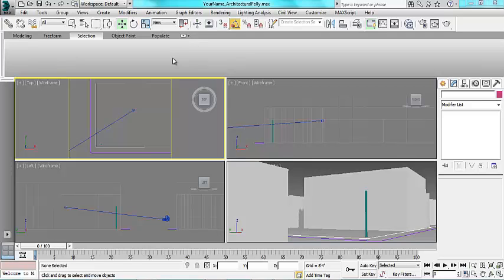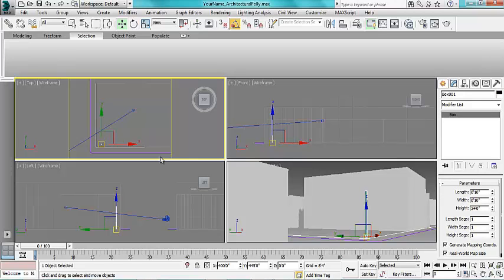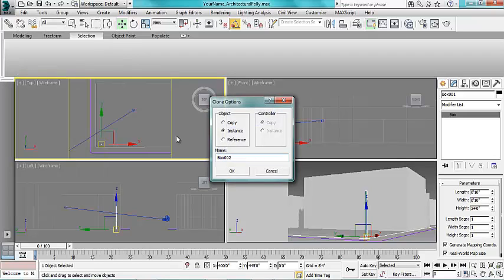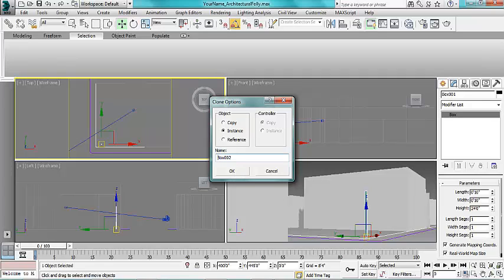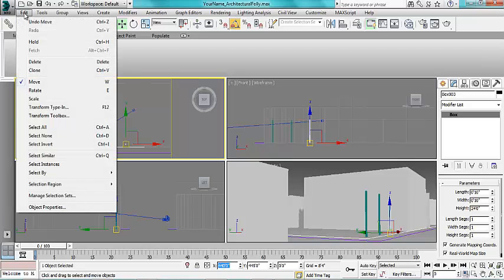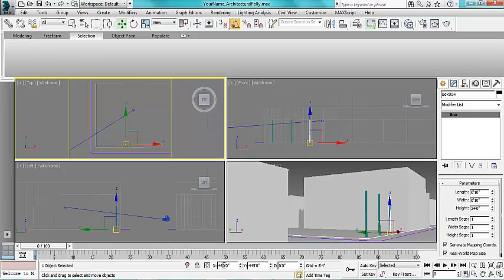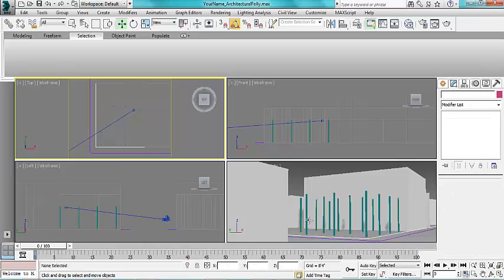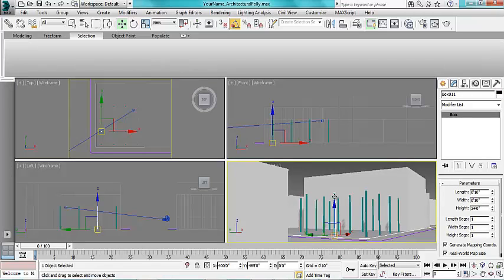Cloning in 3DS Max